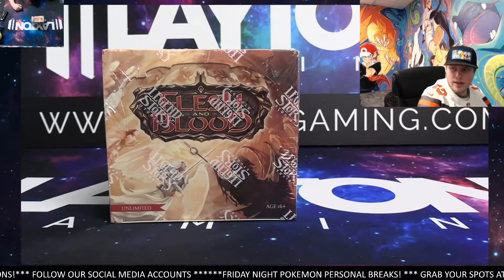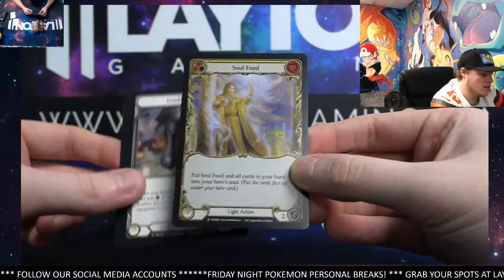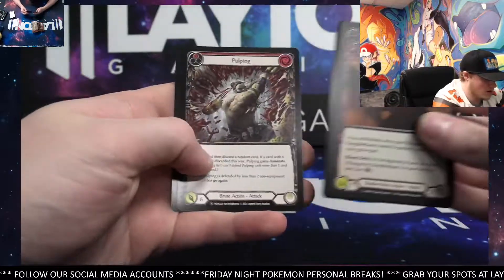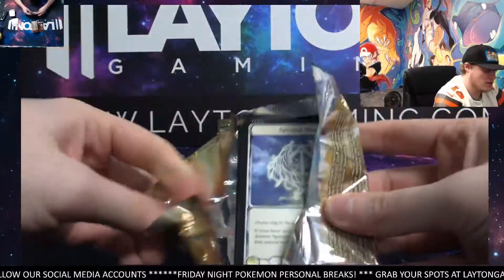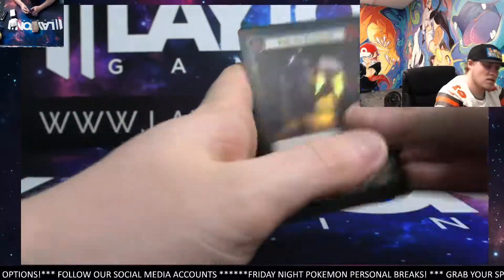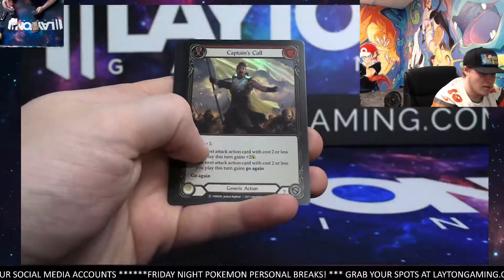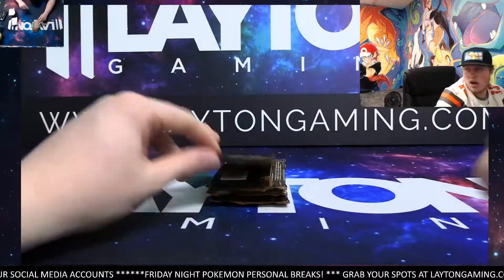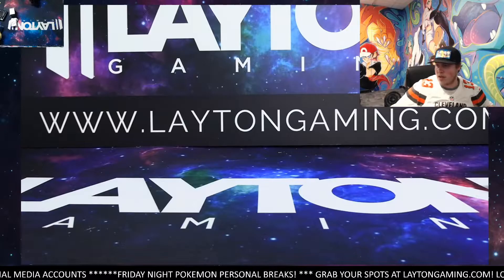Ripping a Monarch Unlimited Booster Box for Sean L